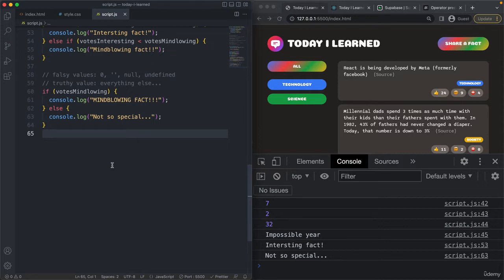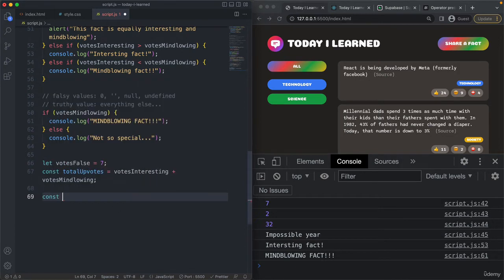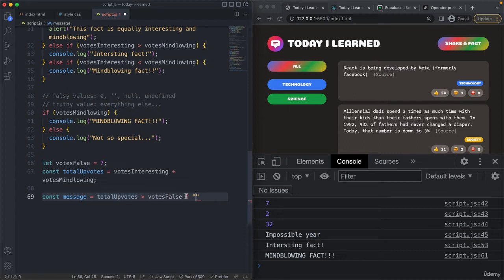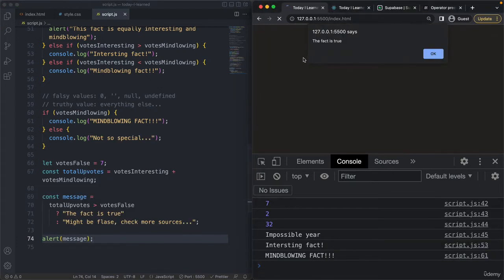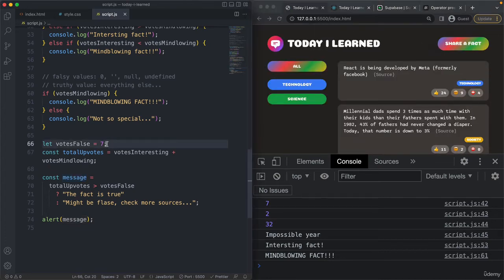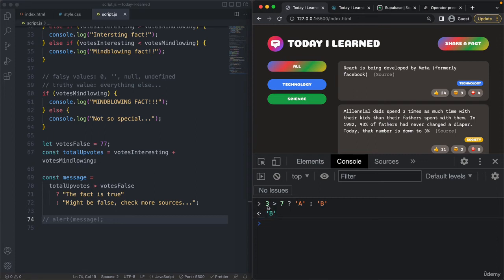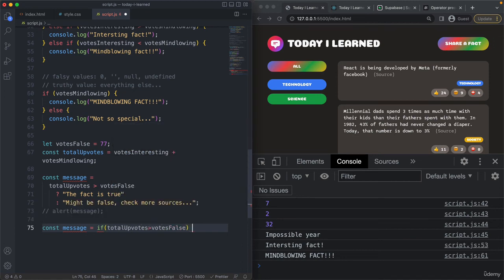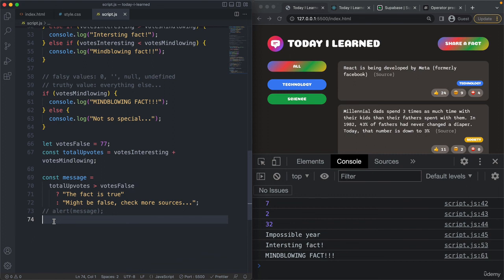The Ternary Operator